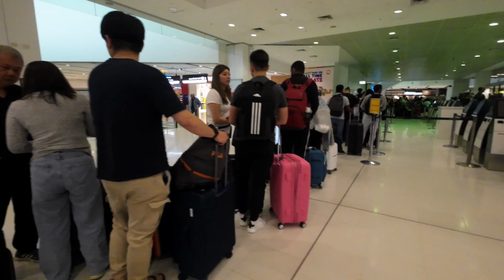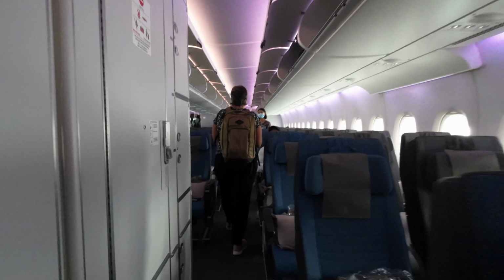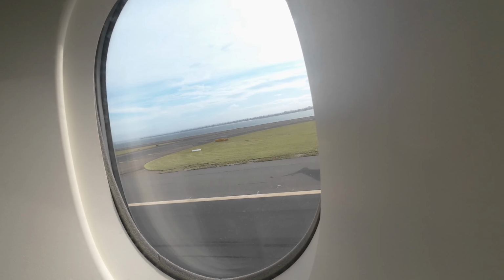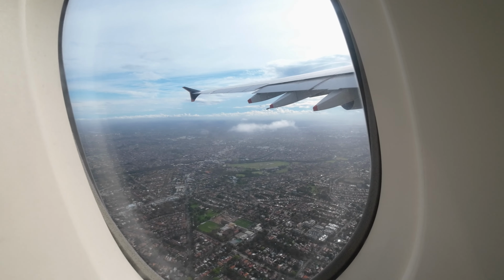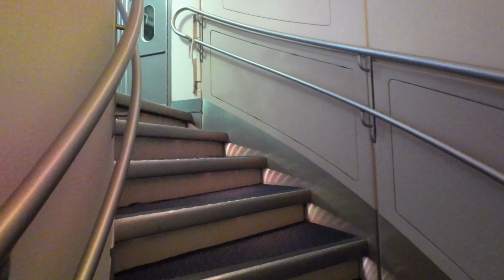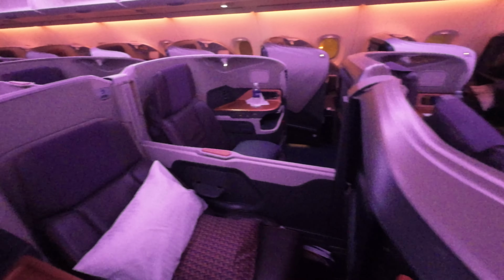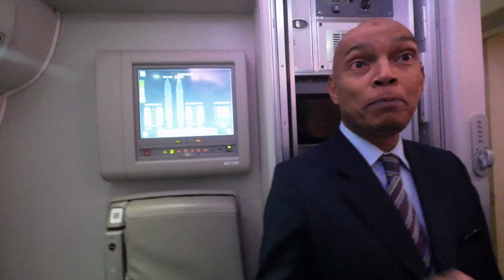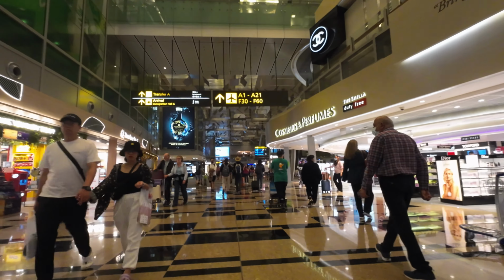006 Sydney Singapore Manila A380 and 787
This is the second leg of my trip to Philippines. Sydney to Manila via Singapore Flying  the A380  800  and the 787 10  with  Singapore Airlines.